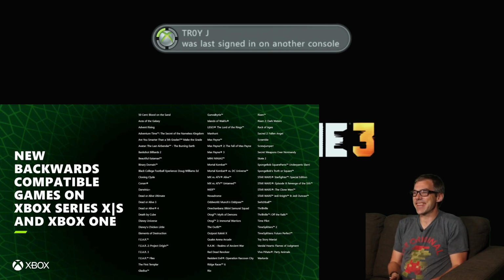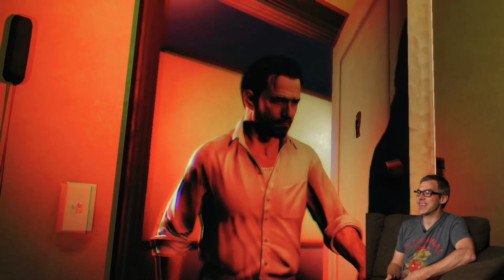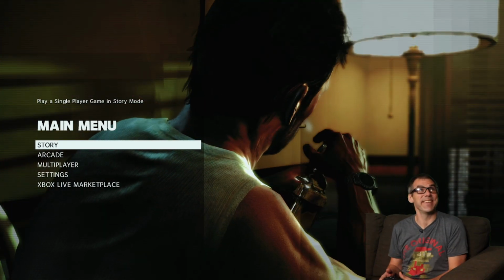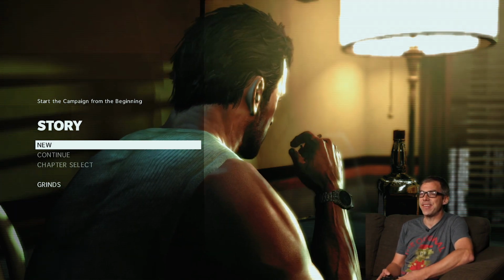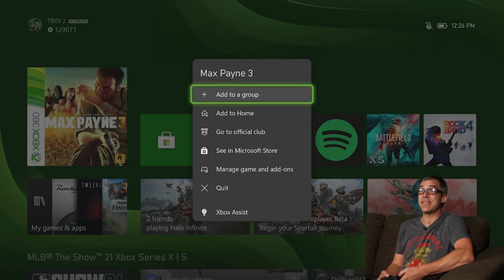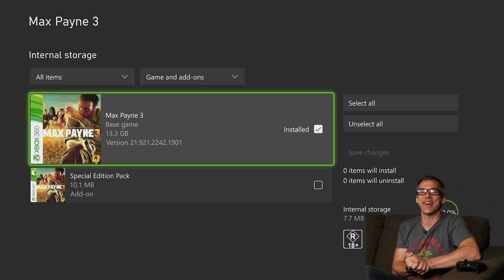Let's Install - Max Payne 3 [Xbox Series X]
Geek Aloud's LetsInstall of HaloInfinite. This install was from a digital copy of the game onto an Xbox Series X. Internet connection speed is 900MB/s down, 40MB/s up.

Max Payne 3 is a third-person shooter video game developed by Rockstar Studios and published by Rockstar Games. It was released on May 15, 2012 for the PlayStation 3 and Xbox 360; a Microsoft Windows port was released on May 29, 2012, followed by an OS X port on June 20, 2013.[2] The game is the third entry in the Max Payne series and the sequel to Max Payne 2: The Fall of Max Payne.

The game is played from a third-person perspective. Throughout the single-player mode, players control Max Payne, a former NYPD detective. Nine years after the events of the second game, Max finds work as a private security contractor in São Paulo, Brazil, but becomes entangled in a quest filled with death and betrayal. An online multiplayer mode is included with the game, allowing up to 16 players to engage in both cooperative and competitive gameplay in re-creations of multiple single-player settings.

As part of their research for the game's setting, the developers conducted field research around São Paulo throughout development and captured footage for the design team. Development duties were shared between many of Rockstar's studios worldwide. At release, Max Payne 3 received highly positive reactions from critics, with praise particularly directed at its narrative, atmosphere, attention to detail and action, though some criticism was aimed at the change in style from its predecessors, its linear design, and depiction of São Paulo. Max Payne 3 achieved high sales, shipping approximately three million units in the first week of release. It was nominated for multiple year-end accolades from several gaming publications, winning a variety of them.

Max Payne 3 is a third-person shooter in which the player assumes the role of its titular character, Max Payne. A new feature to the series is the cover system, which allows players to gain a tactical advantage, and avoid taking damage from enemies.[3] To progress through the linear story, players take on enemies throughout levels. The game features interactive cutscenes which transition seamlessly into continuing gameplay; there are no loading screens across gameplay and cutscenes.[4]

In combat, auto-aim and a cover system can be used as assistance against enemies. Should players take damage, painkillers can be used to regenerate health. Players use melee attacks, firearms and explosives to fight enemies. In action sequences, bullet time can be used; using this feature, it is possible to see every bullet strike an enemy in detail.[5] The game also introduces a "Last Stand" mechanic, granting players a grace period when health is fully depleted that allows the player to kill the enemy that last wounded them in order to remain alive, so long as the player has at least one recovery item. When this feature is utilized, it does deplete all of the players remaining "bullet time". Also new to the series is that after using the shoot-dodge mechanic, which enables players to dodge enemies by diving, players may shoot at any angle while remaining grounded.[3]

Unlike the previous games in the series, the player character can only hold three weapons at a time. There are two slots for handguns and one for a two-handed weapon. If the player chooses to equip both handguns at the same time, the two-handed weapon must be dropped. Otherwise, the player character holds the two-handed weapon under their arm.

The game was originally scheduled for release in late 2009.[8] However, it was pushed back to 2010 alongside several other Take-Two Interactive franchises in order to "benefit from having more development time". In June 2010, the game was again pushed back to 2011.[12] On December 21, it was not present on the 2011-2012 calendar year, and was pushed back again.[9][13] The game was still in development and not canceled or indefinitely halted when Rockstar released two new screenshots for the game.[14] On September 8, 2011 Rockstar announced a March 2012 release date for the game, with a debut trailer released on September 14.[15][16][17] In January 2012, Take-Two delayed the game by two months from its original March release date to May 2012. The publisher said the decision was made in order to "ensure that Max Payne 3 delivers the highest quality."[18]